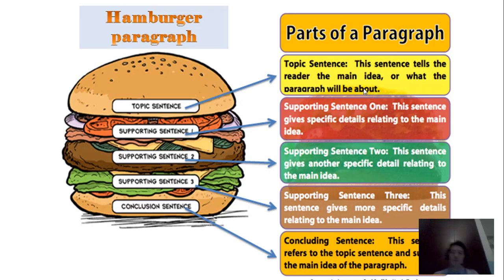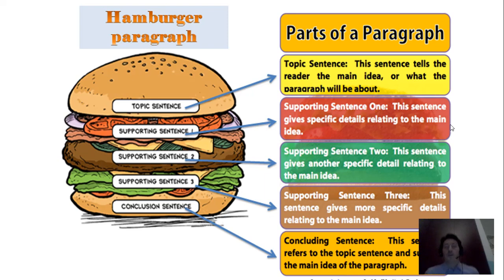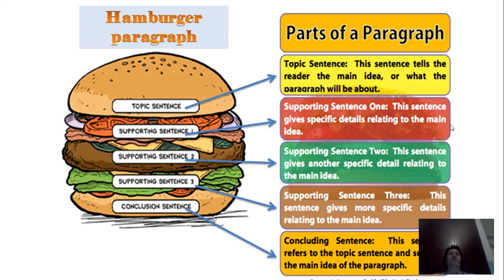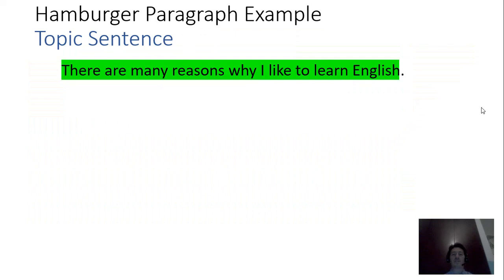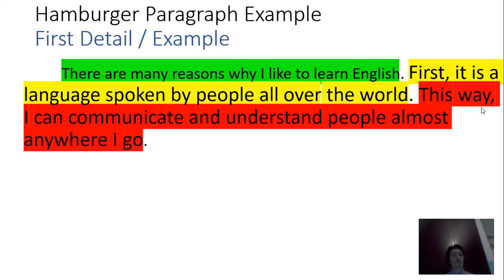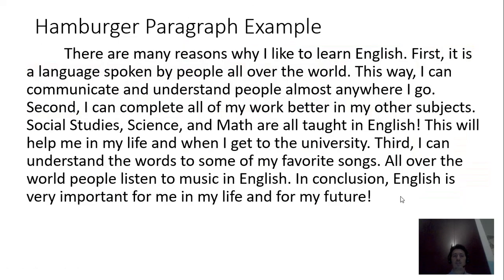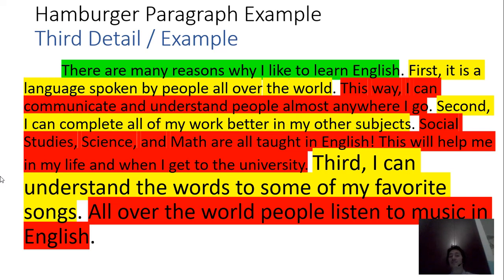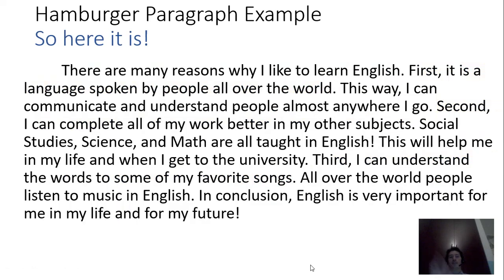The Hamburger Paragraph Explained and Step Up To Writing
Watch the instructional video created for you on the Hamburger Paragraph and Step Up To Writing method.